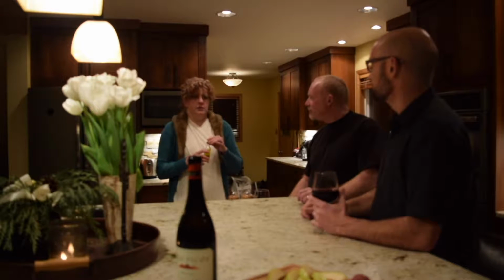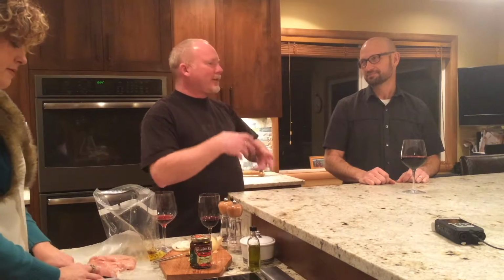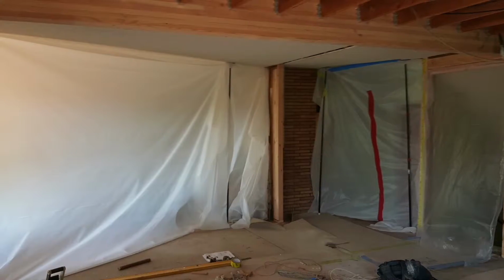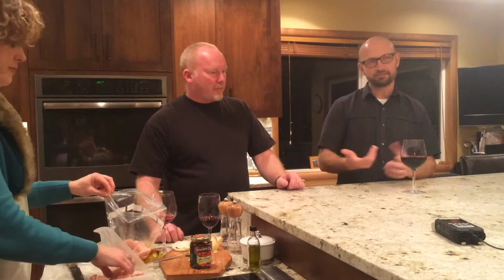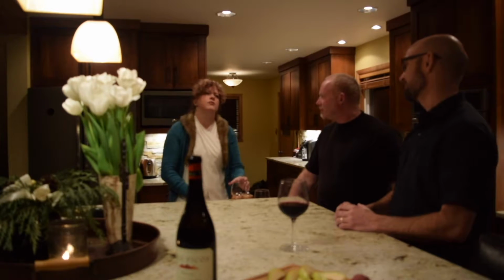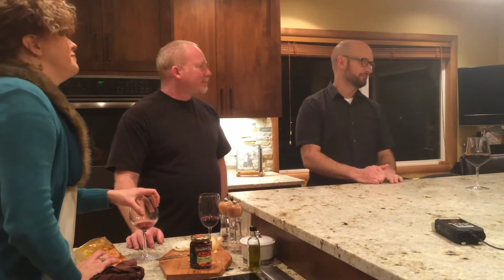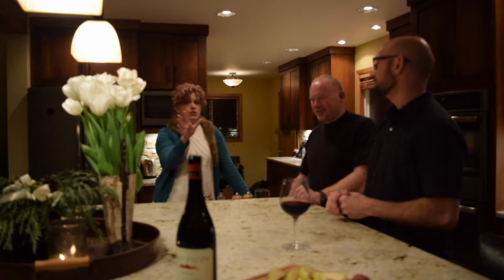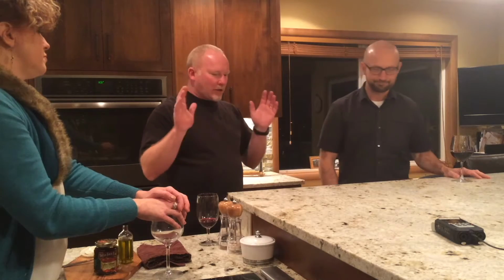Remodeling Reflections- Volume 1- Wine, Cheese, and a Kitchen You Can Party in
In this video, I sit down with a couple of clients that I did a pretty extensive kitchen remodel for. We discussed why they wanted to remodel their kitchen, the processes of the remodel, and how they were liking their new kitchen overall.